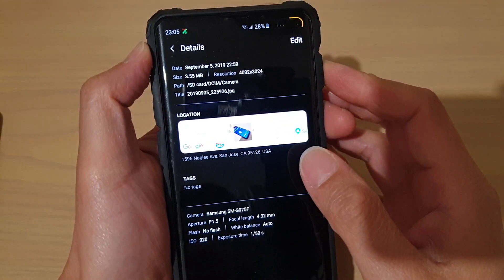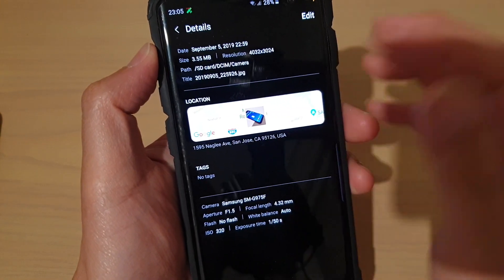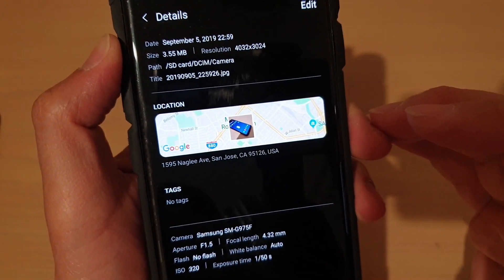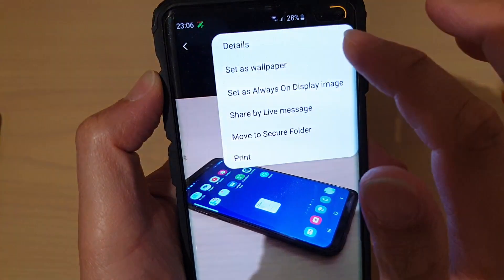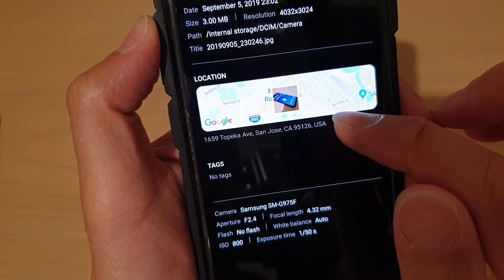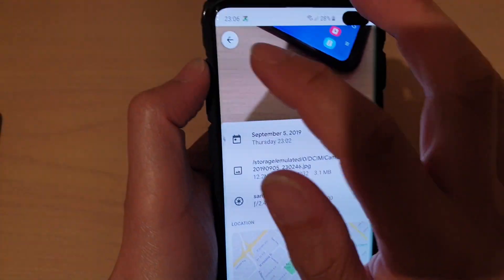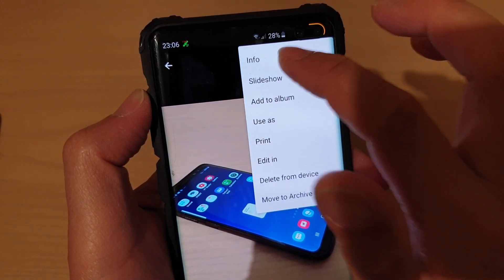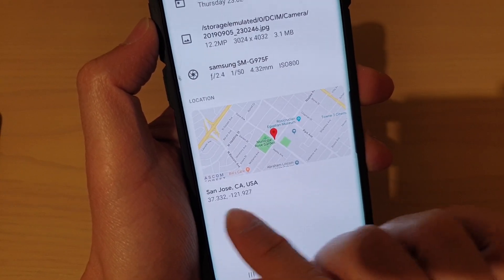Galaxy S10 / S10+: How to Find GPS Location Number from a Photo / Picture (Latitude, Longitude)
See how you can find GPS Location number from a photo or picture on Samsung Galaxy S10 / S10+ / S10e. With the Photos app you can get the latitude and longitude of a photo location tags.